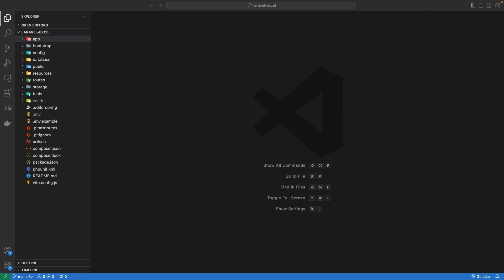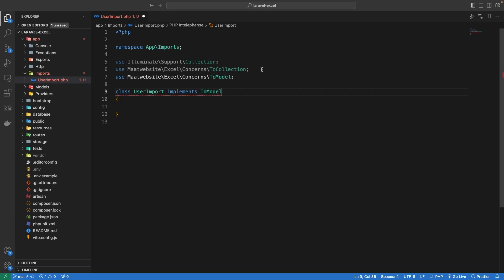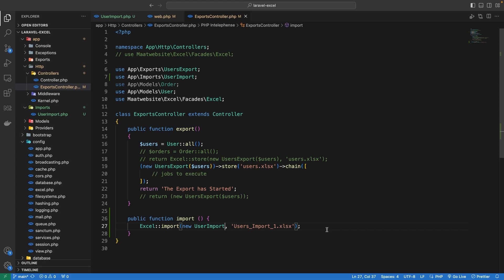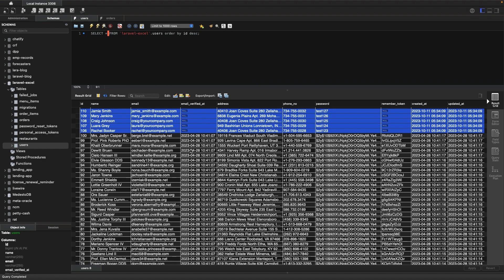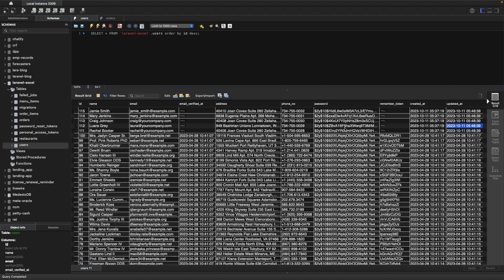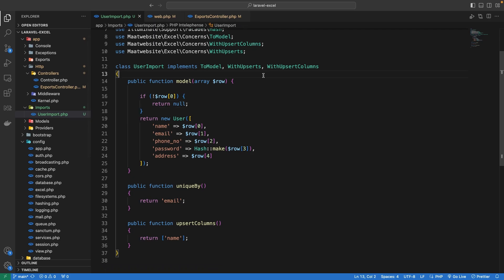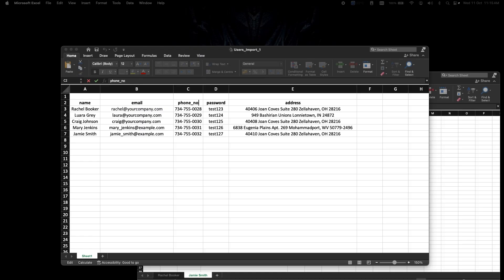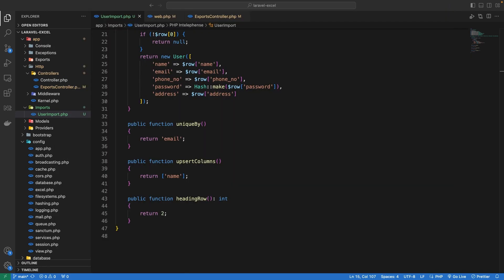#13 - Laravel Excel - Imports ( Part 1 )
Laravel Excel Tutorial Series.

In this video, we'll import a simple excel file into our database.